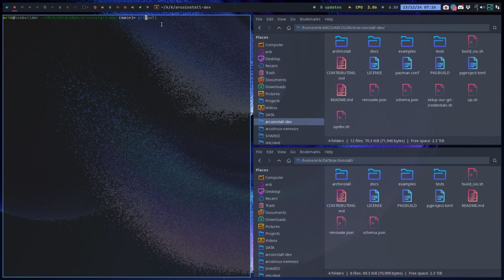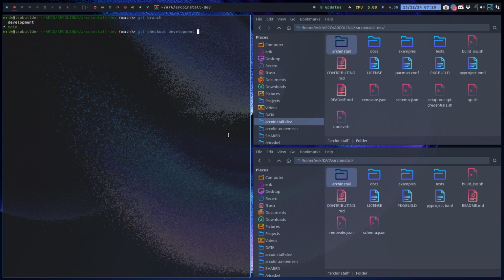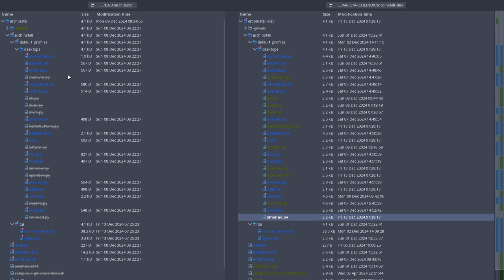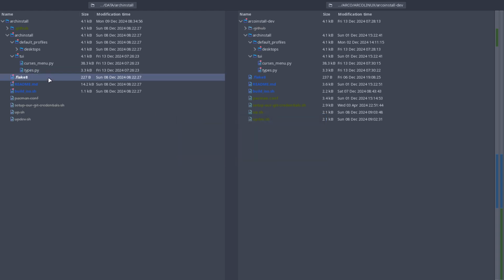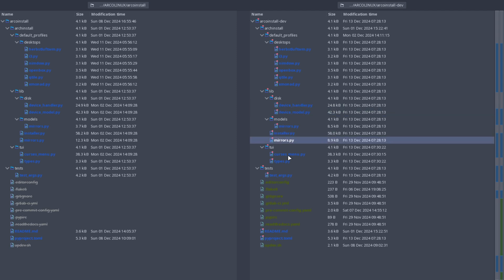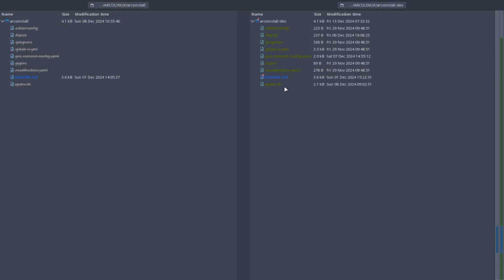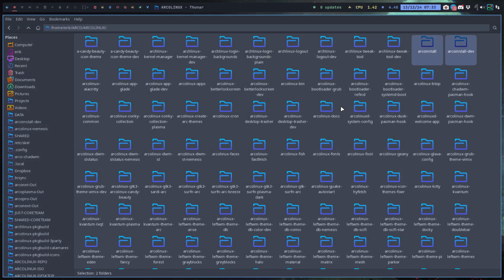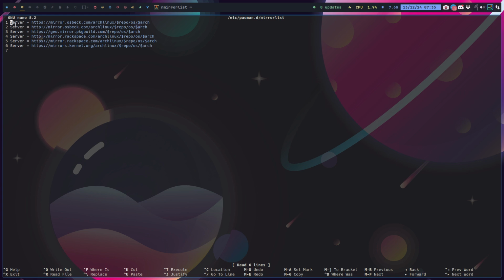Arco : 4377 Arcoinstall - what is the workflow to keep a project up to date - git pull - git branch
Learn about git

git branch
git checkout